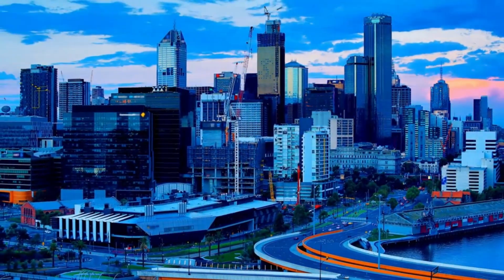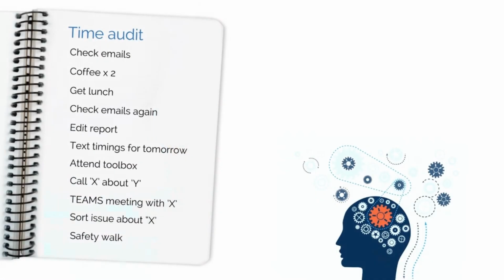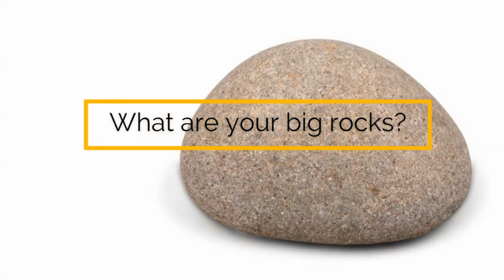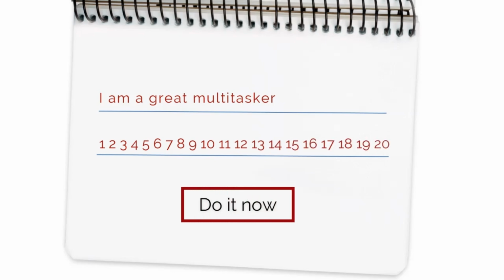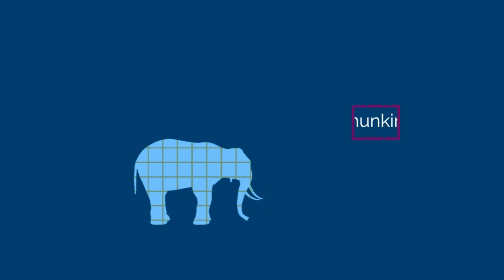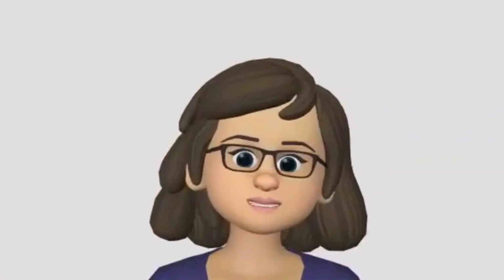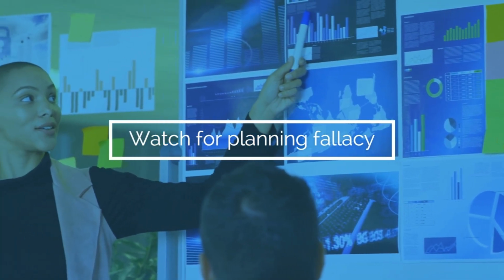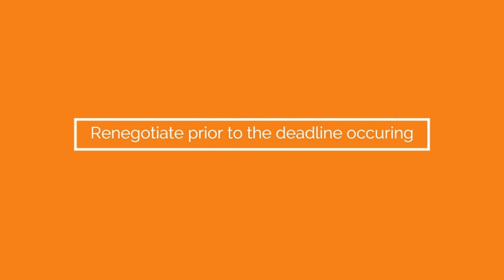Time Management Learning Bite Series: 6 Tips to Mastering Time Management (Full video)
Struggling to stay on top of your day? In this video, we bring you LDN's Mastering Time Management series in one seamless guide! Discover 6 practical tips that go beyond the usual "to-do" lists to help you:
✔️ Prioritise what truly matters.
✔️ Bust the multitasking myth.
✔️ Overcome procrastination with simple strategies.
✔️ Limit distractions and interruptions.
✔️ Plan realistically with the "planning fallacy" in mind.
✔️ Learn how to renegotiate deadlines effectively.

Chapters
0:00 Intro
1:29 What will you gain from this video?
2:03 What is effective time management?
2:29 Tip 1 - Focus on what's important
6:08 Tip 2 - Multitasking is a myth
8:50 Tip 3 - The 'just 10" chunking strategy
9:56 Tip 4 - Limit interruptions
11:15 Tip 5 - Watch for planning falacy
13:28 Tip 6 - Renegotiate deadlines

Whether you're in the office, working on-site, or managing a busy life, these expert time managment strategies will help you reduce stress, boost productivity, and achieve your goals.

You can also find out about LDN's Leadership and Time and Priority Management Program and request a course outline

LDN (Learning Dimensions Network) is a training and consulting company specialising in safety and leadership development. They partner with organisations in Australia, New Zealand and globally to enhance workplace culture, build leadership capability, and support teams to meet safety and compliance requirements.

Through their tailored workshops, consulting services, and e-learning solutions, LDN helps businesses create sustainable change by focusing on areas like:

Leadership development to inspire and empower teams.
Safety training to improve compliance and reduce risks.
Organisational culture development for positive and productive workplaces.

We're dedicated to equipping leaders and employees with practical tools and strategies to thrive in their roles, ensuring businesses achieve their goals while maintaining a safe and engaged workforce.

LDN - LDN build safer and more productive people and workplaces through training and consulting via our Safety Dimensions and Leadership Dimensions divisions.